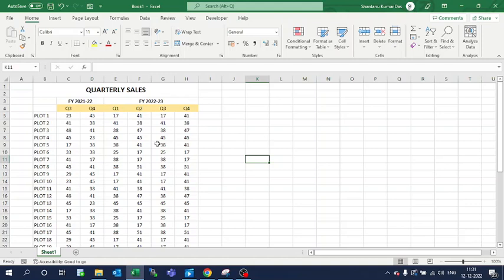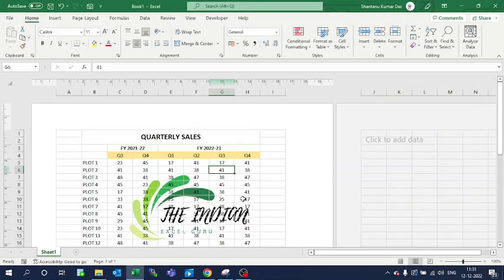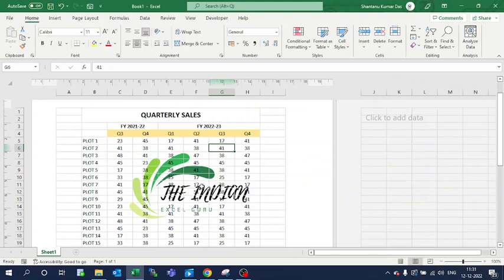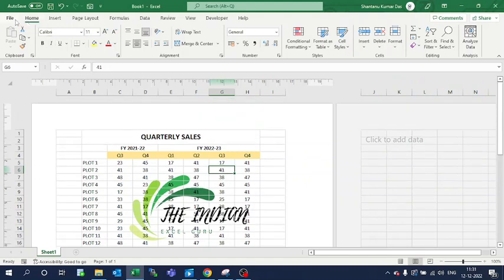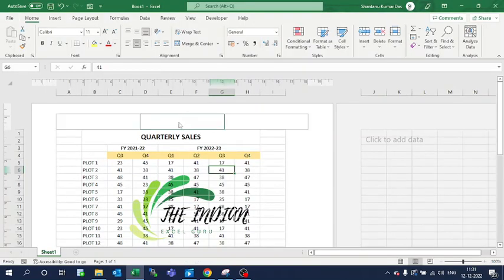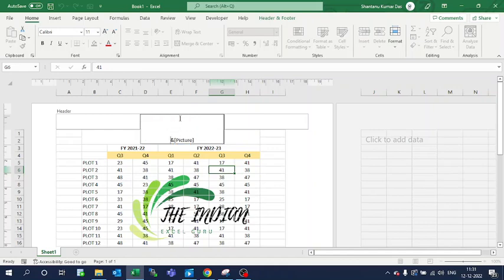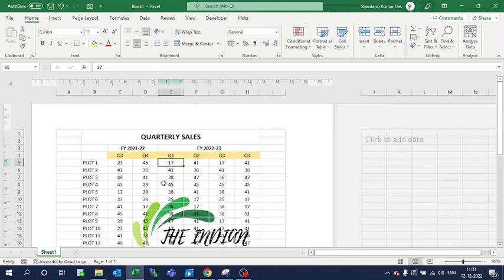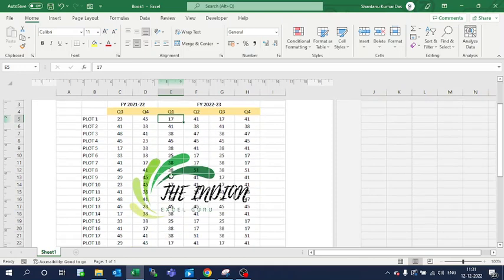How to Insert Watermark in Microsoft Excel | Learn Excel | Excel Tips and Tricks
Insert Watermark in Microsoft Excel | Make your Worksheet more Professional | Learn Excel | Microsoft Excel: The best tips for beginners.

In this video, I'm going to show you how to insert watermark in excel as similar to word document. These excel tips and tricks will help you to create more professional worksheet for your organisation.